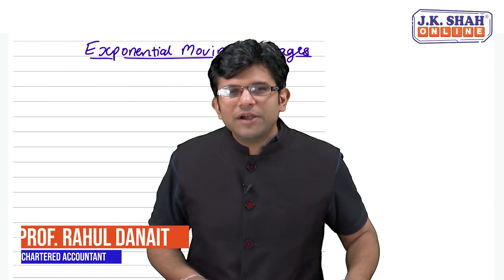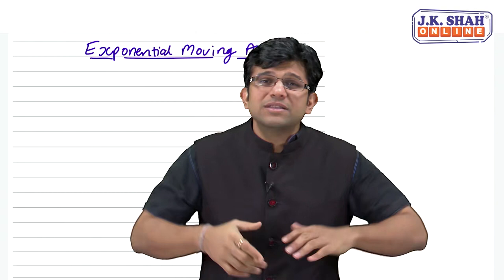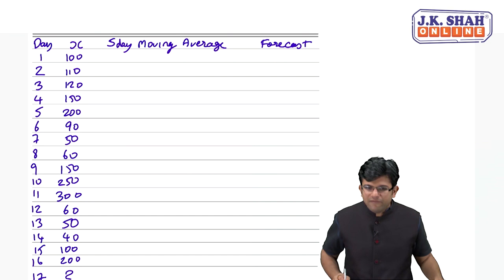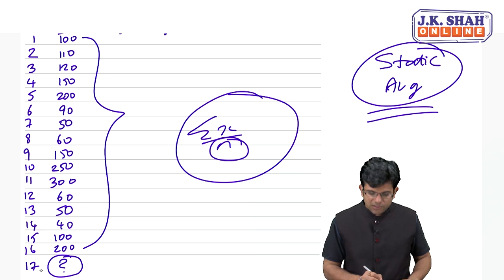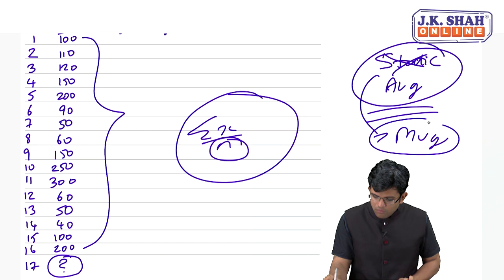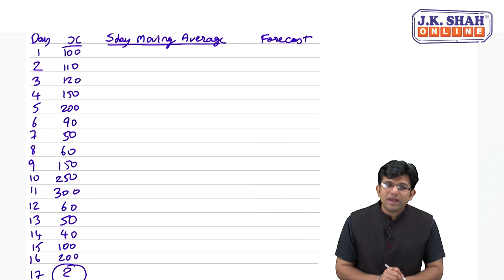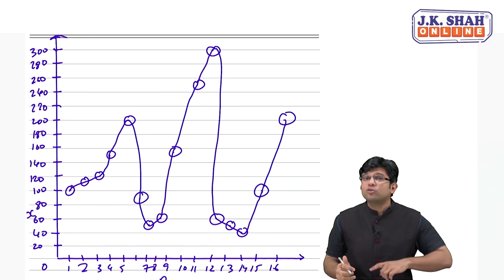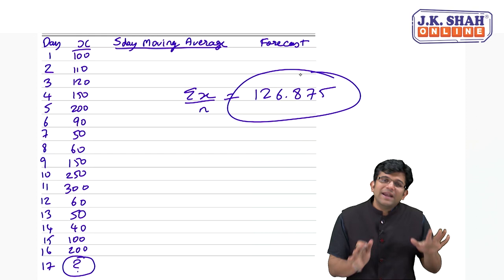Exponential Moving Averages l Security Analysis Practice Manual l CA Final ICAI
Please watch detailed logical explanation on Exponential moving Averages, along with a question from ICAI Practice Manual on the same. Concept is also included in the New Study Material of Strategic Financial Management (SFM) syllabus.